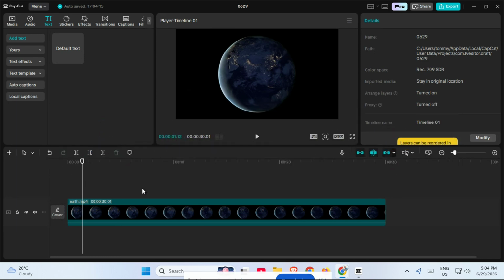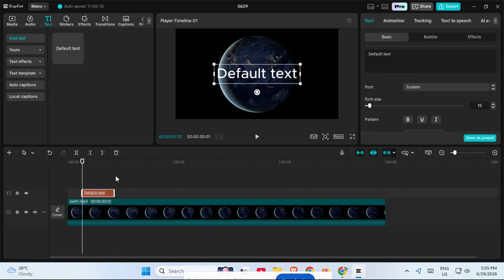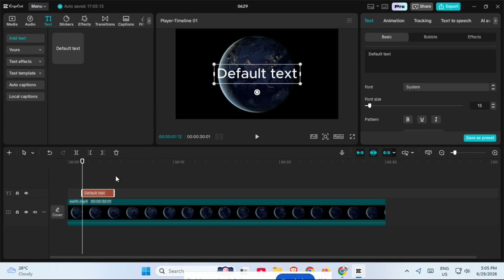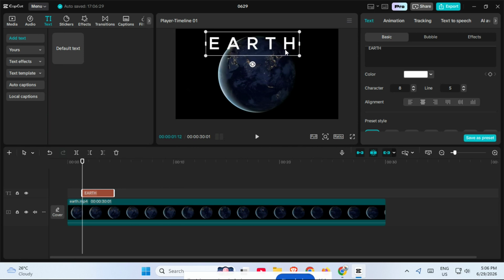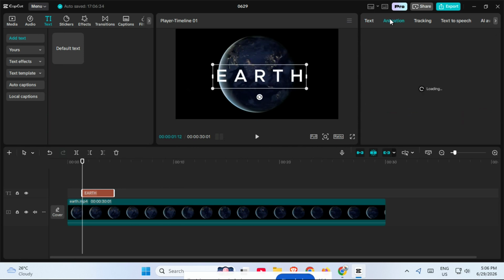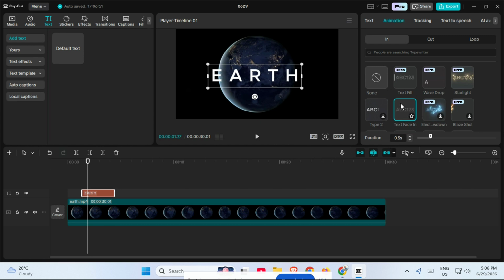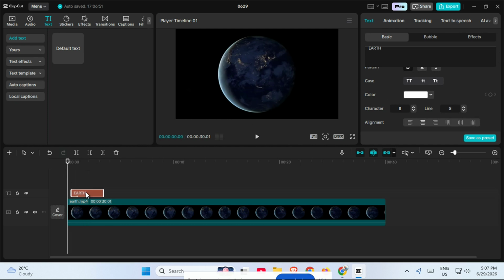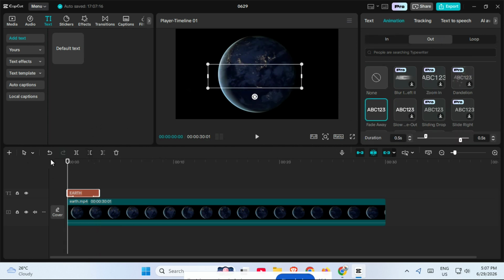How To Add Customized Text On CapCut PC (Easy Guide)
Learn how to add customized text on CapCut PC step by step. This tutorial shows how to add text to the timeline, edit your message, and customize fonts, colors, strokes, spacing, and animation for a polished result.

🕚Timestamps:
0:00 Introduction
0:20 Add Text To The Timeline
0:54 Edit The Default Text
1:25 Customize Font, Color, And Size
1:58 Add Stroke And Adjust Spacing
2:24 Use Animation For Text Effects
2:50 Final Preview And Outro

✍️What You'll Learn In This Video:
• How To Add Customized Text On CapCut PC
• How To Add Text To The Timeline In CapCut
• How To Edit Default Text In CapCut Basic Tab
• How To Change Font Size Color And Stroke In CapCut
• How To Adjust Text Spacing For Cleaner Design
• How To Add Text Animation In CapCut PC
• How To Make Text Look Professional In CapCut
• How To Create Titles Captions And Callouts In CapCut

💡Pro Tips:
• Use high-contrast text colors so your message is easy to read.
• Add a stroke or shadow when your background is busy or bright.
• Keep your text short and centered for a cleaner look.
• Use animation sparingly so the text feels polished, not distracting.
• Preview the final result on the full timeline before exporting.